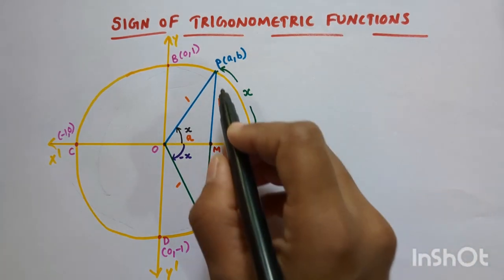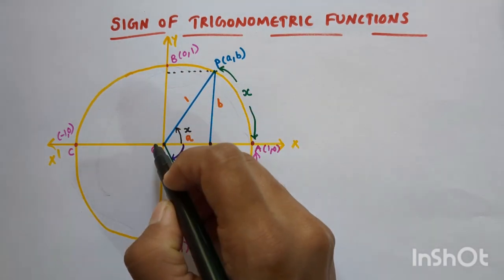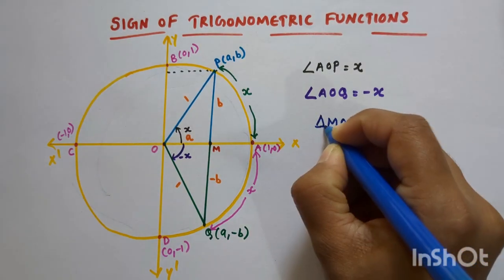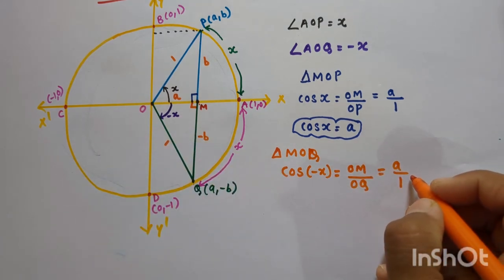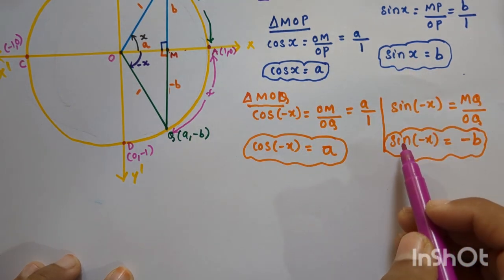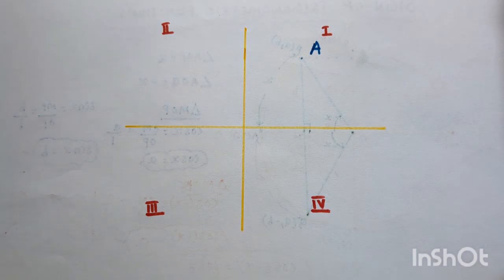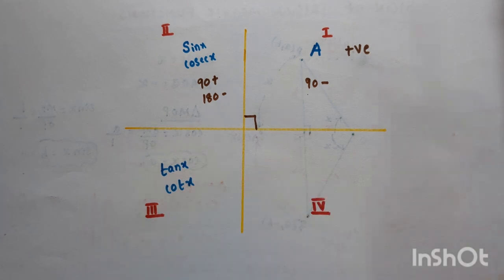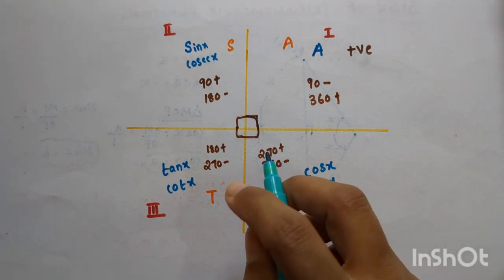Signs of trigonometric functions//Class 11 Maths Chapter 3 Trigonometric functions